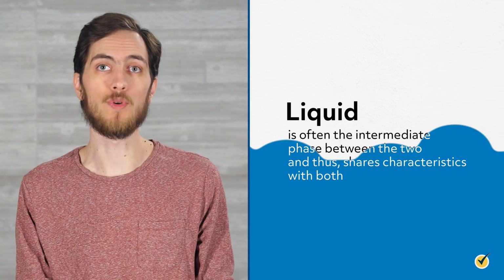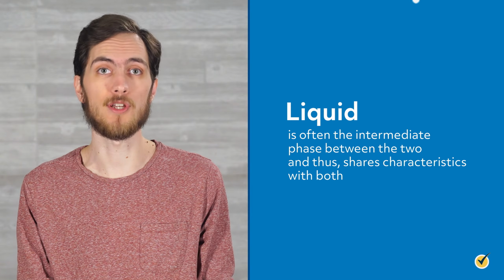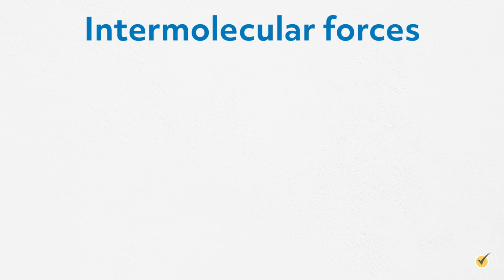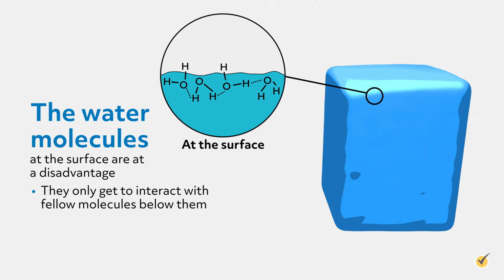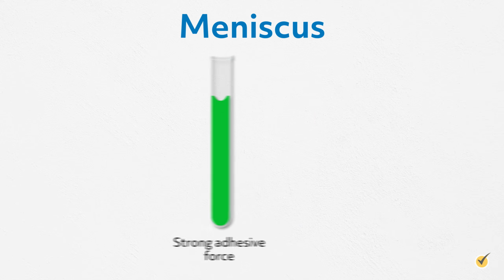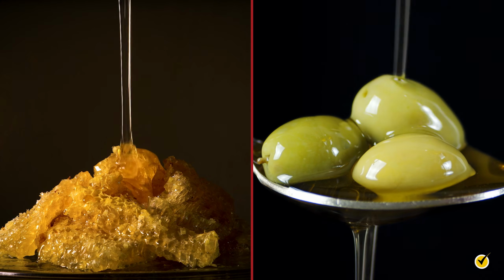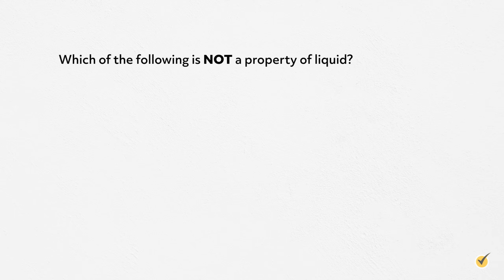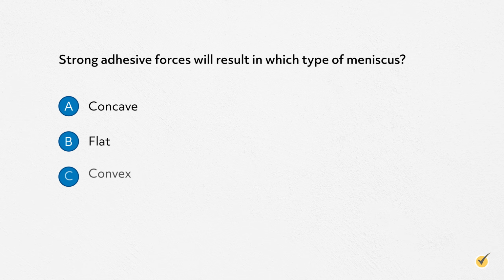Properties of Liquids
Hi, and welcome to this review of the properties of liquids! First, we’re going to discuss the macroscopic properties, the things that we can observe with our eyes, and then work to explain these properties from a molecular perspective. So, hopefully, by the end of the video, along with a more formal knowledge of liquid properties, you’ll be able to make an educated guess about how a liquid will behave just based on the molecular structure. Let’s get started!